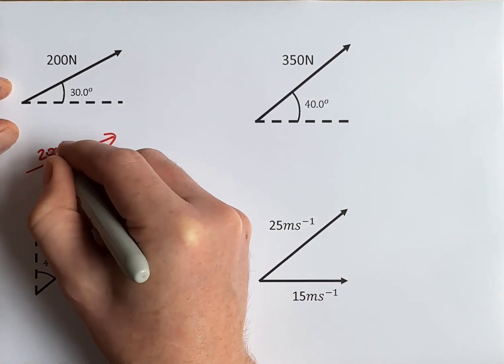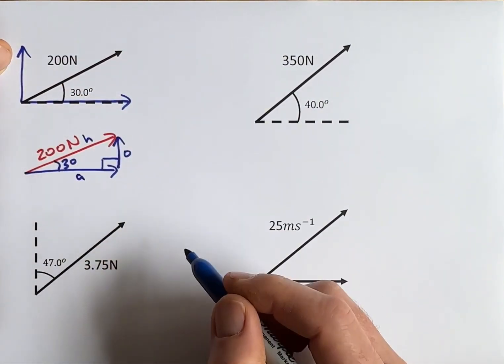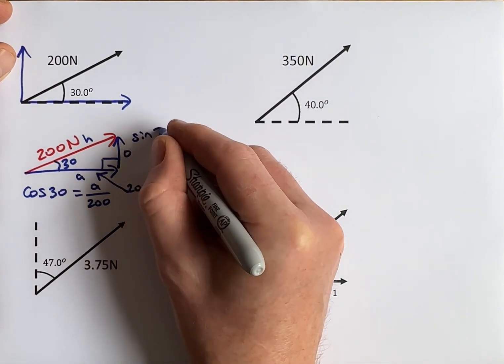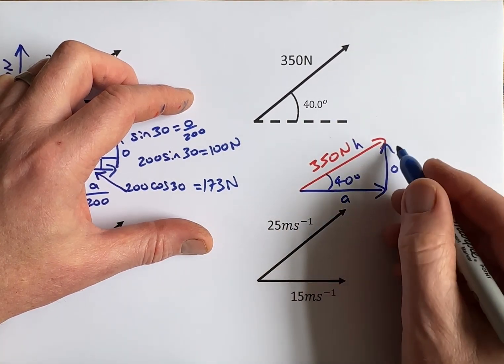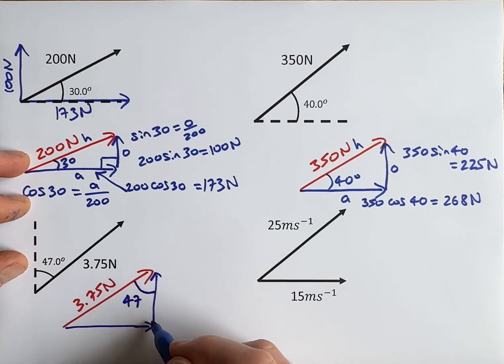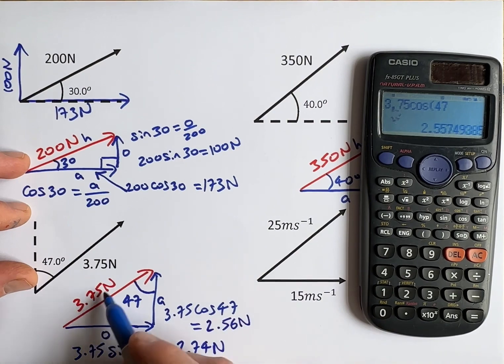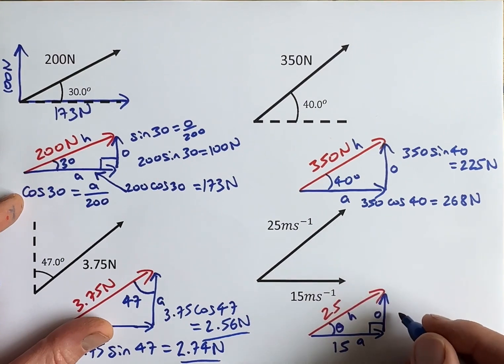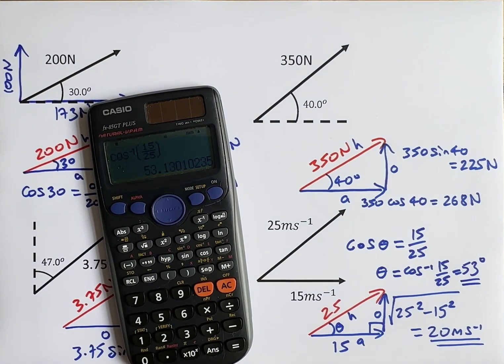Vectors - resolving into two components